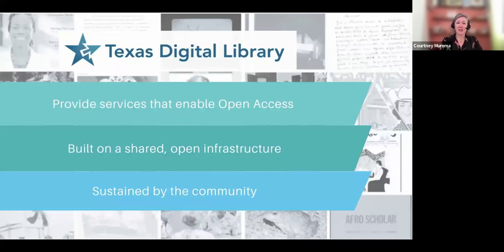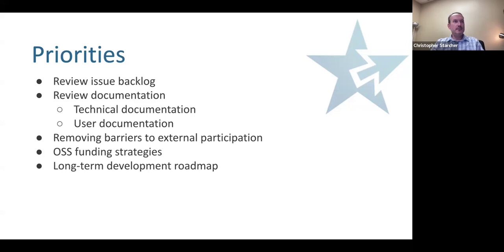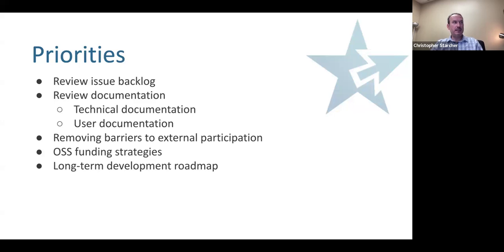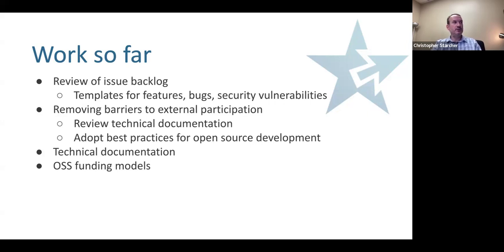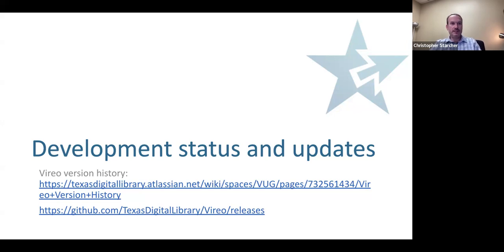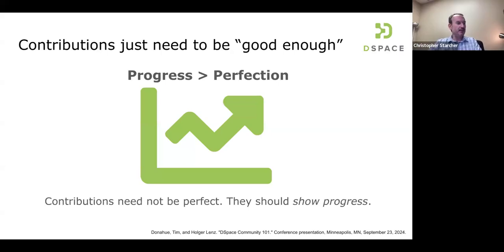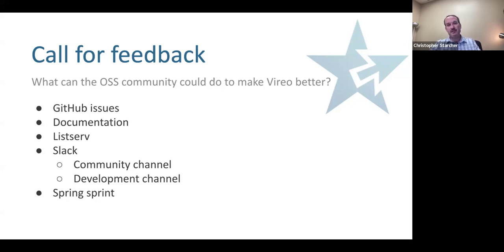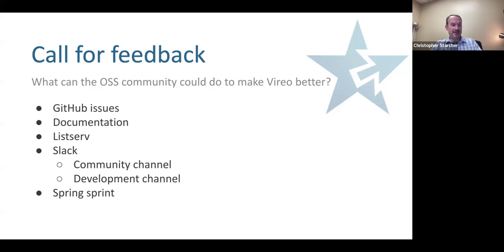Vireo User Group Annual Meeting 2024